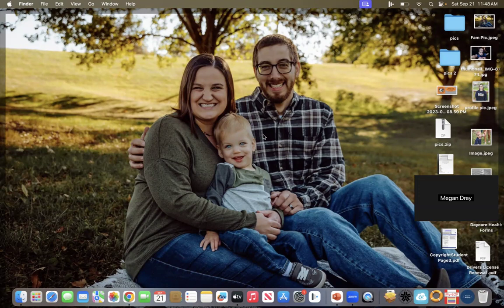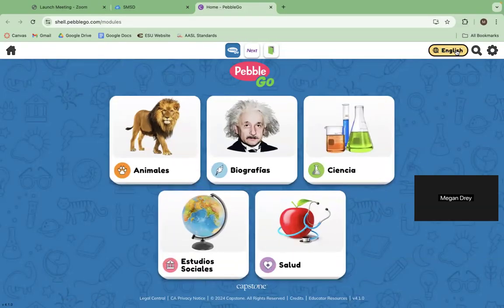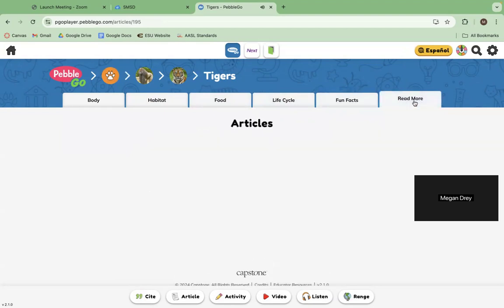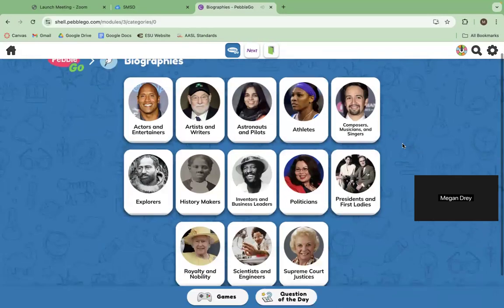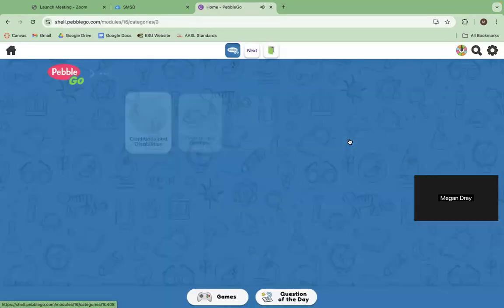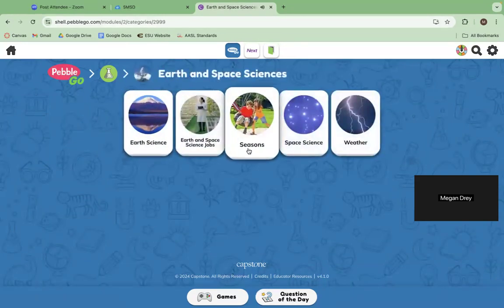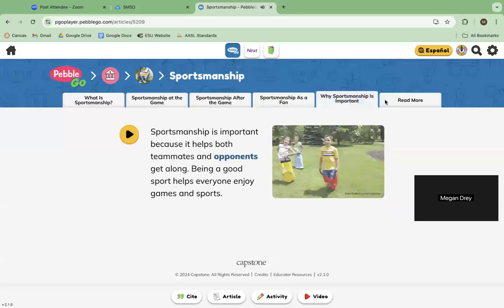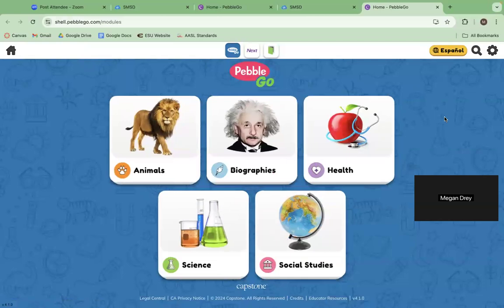Video Tutorial: How to Access PebbleGo